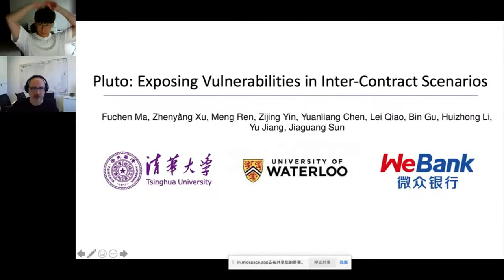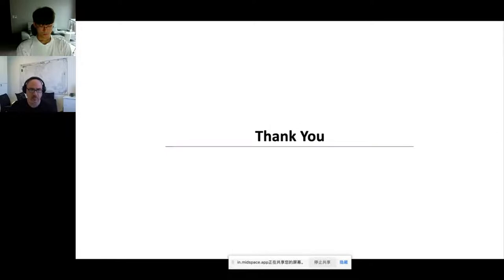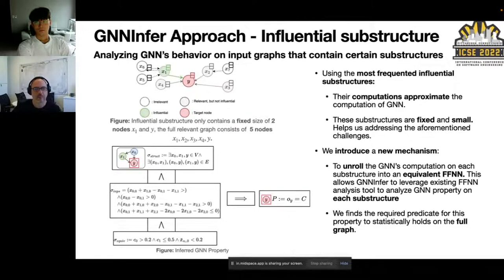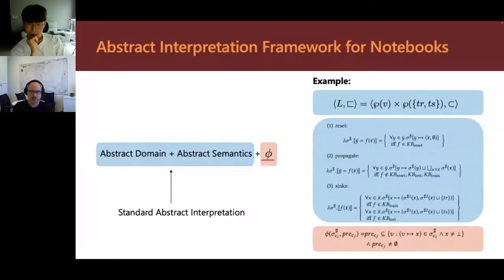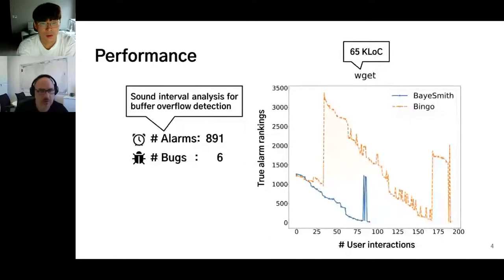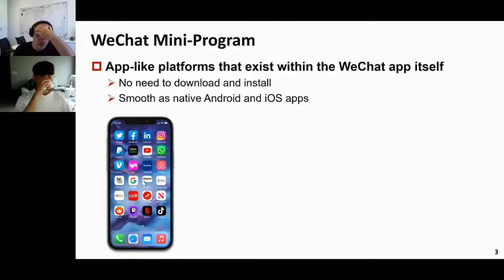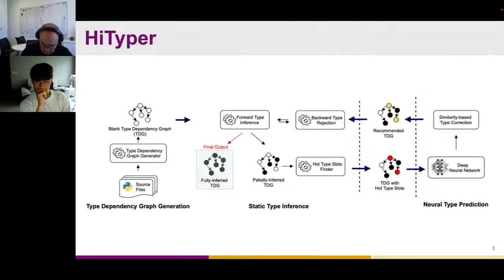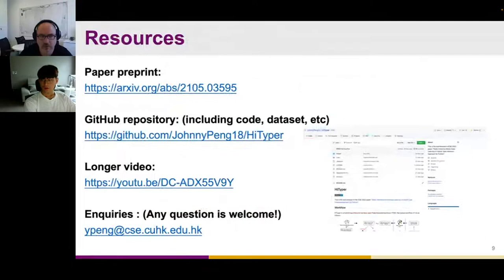Program Analysis 1